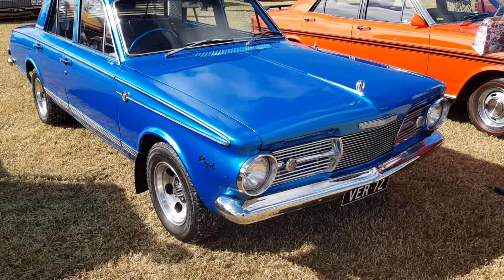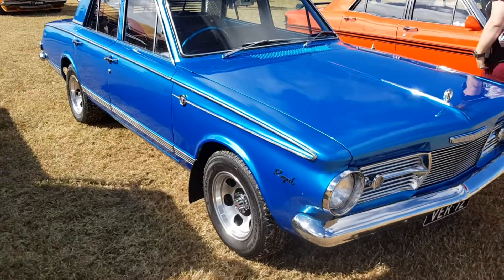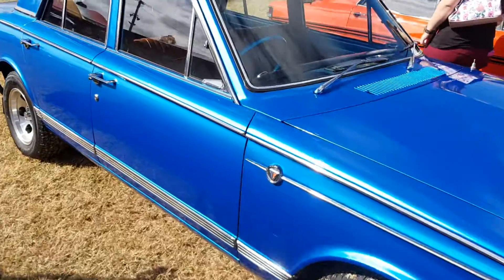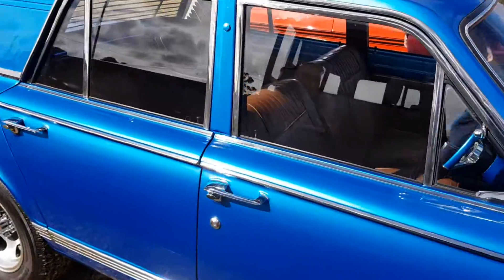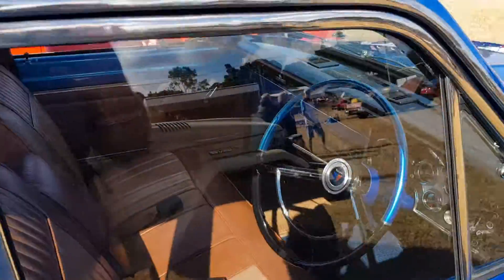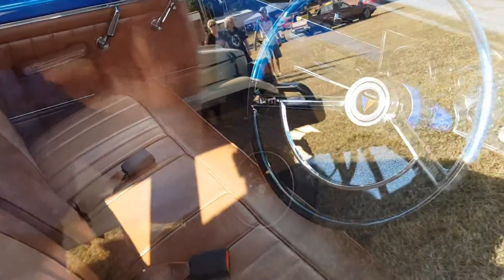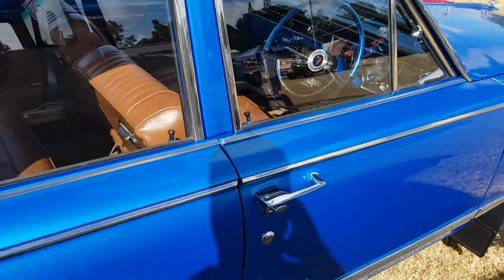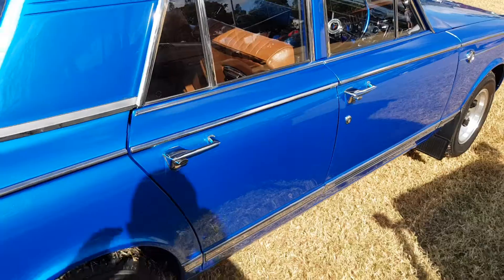old school valiant 1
hi all just a short video of a cool mopar here in charters towers